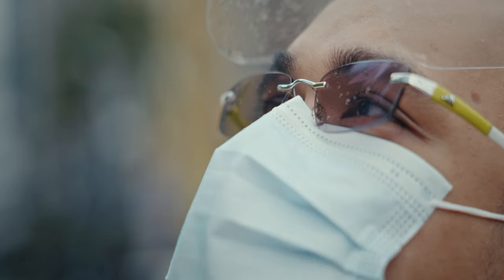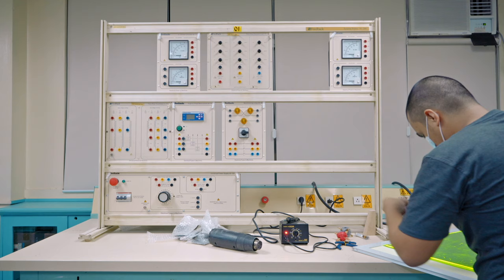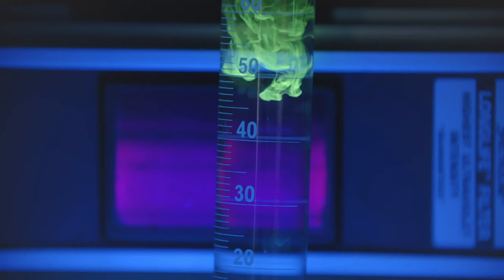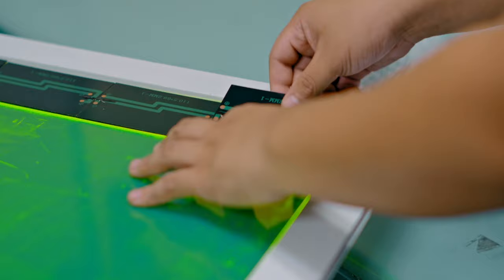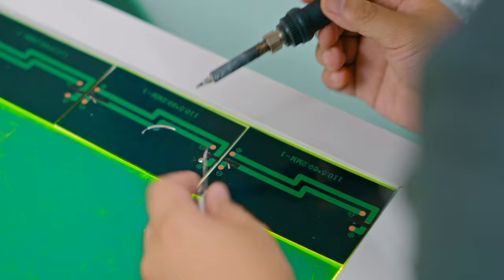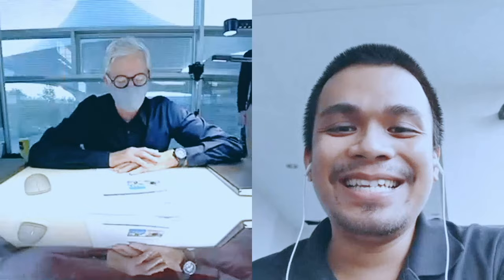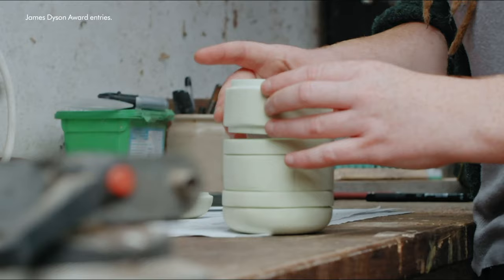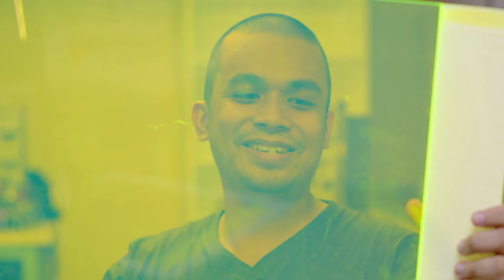Renewable energy from waste: AuREUS wins first ever Sustainability Award | James Dyson Award 2020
A material, made from waste crop, which converts UV light into renewable energy. Meet AuREUS System Technology. The first ever James Dyson Award Sustainability winner. @jamesdysonaward